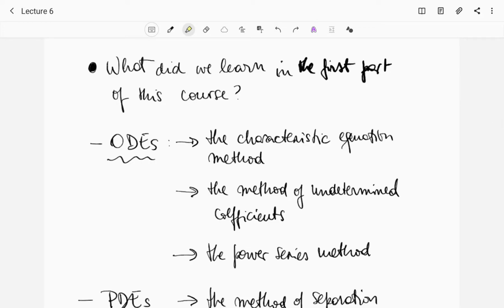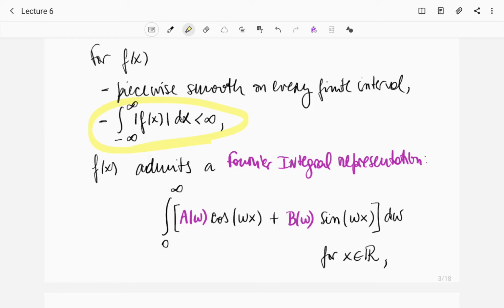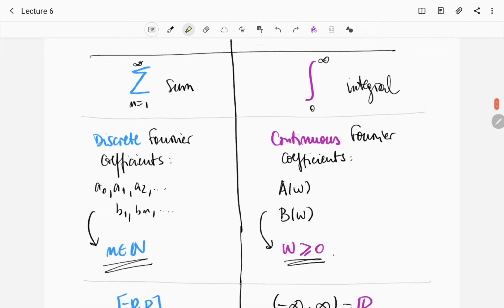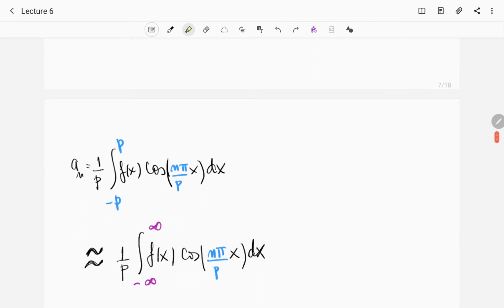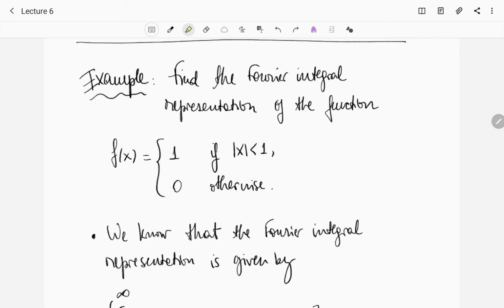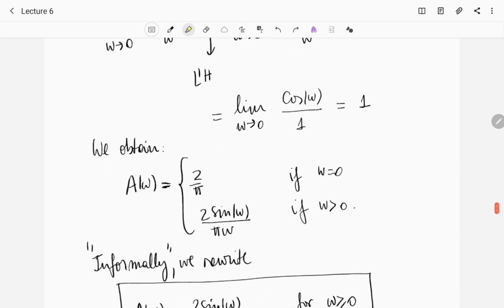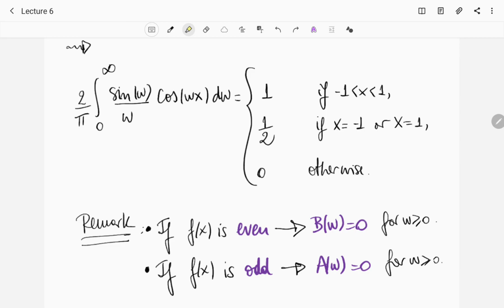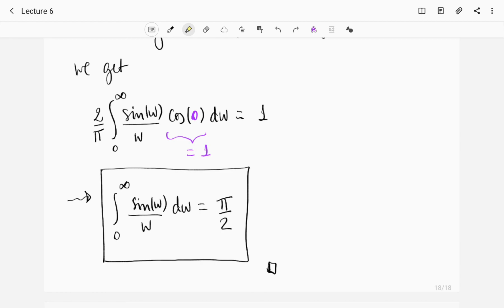Lecture 6 - Part 2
Fall 2020
Fourier integral representation.